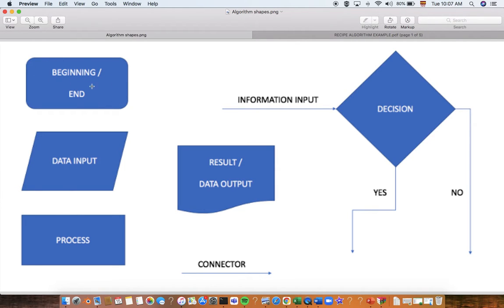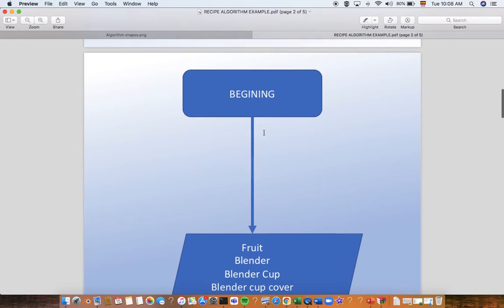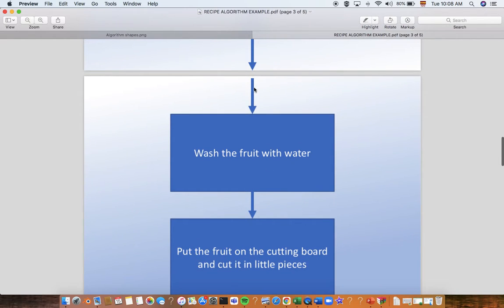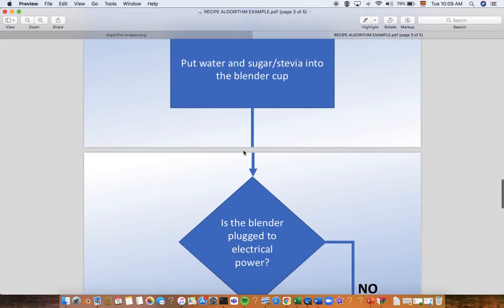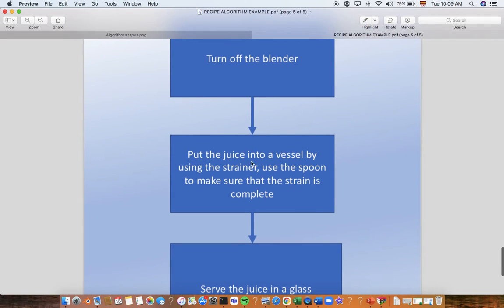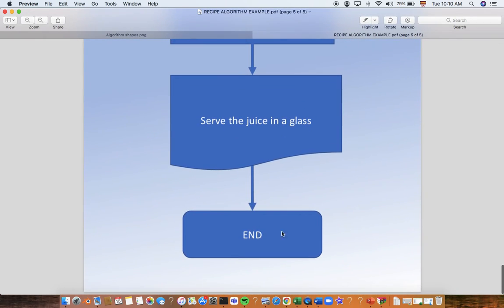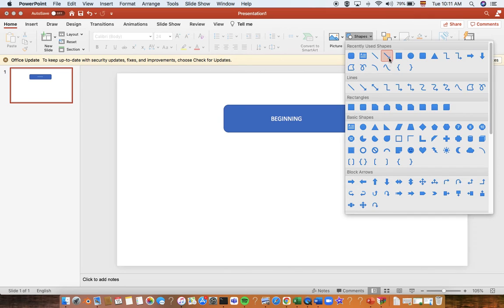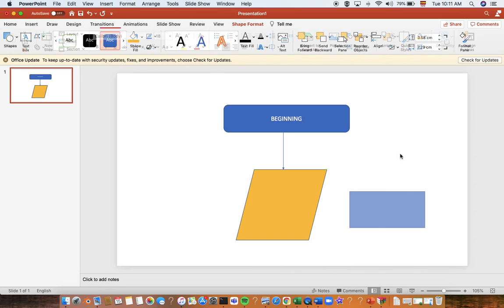SECOND GRADE_RECIPE ALGORITHM_COMPUTER SCIENCE_1T_2022